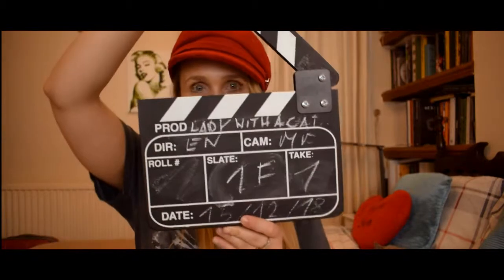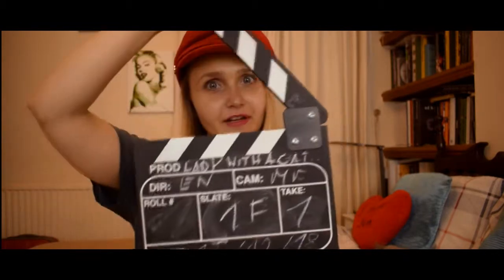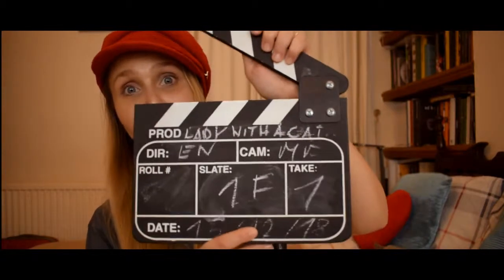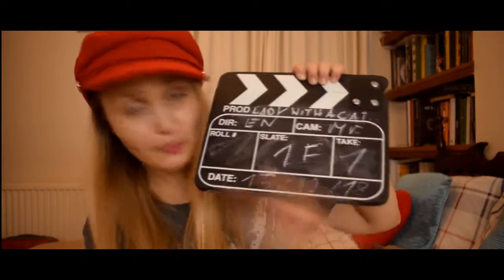Film Clapper Board - Actress Vlog Episode 48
Hello Actor's!!!

I feel just amazing, how about you?!

Today we going to talk about the Film Clapper Board, or how I like to call clipping Board, but pro name is Clapper Board, actually back home we call it KLAPS.
I'm going to tell why is important for us Actors and why is super important during the editing process.

If you like to find out, please come and watch this episode.

My recommendation:

check it out:

ACTRESS VLOG

Come and see me on Saturday's!!!  10:00

If you like what you see thumbs up!
If you don't thumbs down!

Leave me a comment say why you like, why not, what I should improve or maybe you have request for episode - subject I can talk about  - please DO LET ME KNOW!!!

If you are an Artist from London and you doing something interesting (filming, acting, singing, playing, dancing) let me know!!! I would love to interview you and make episode about you.

If you like to check my other Social Media and follow me there check below:

 xoxo Actress Vlog Ewelina

All of the products showed  in Actress Vlog they been purchased  by  me - Ewelina Niedzwiedz